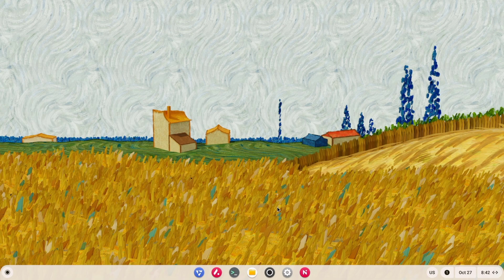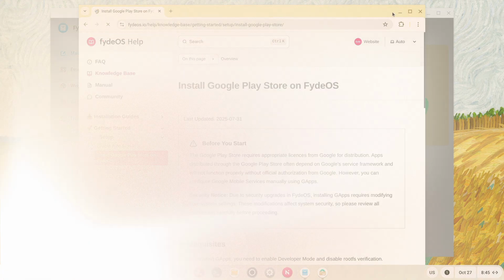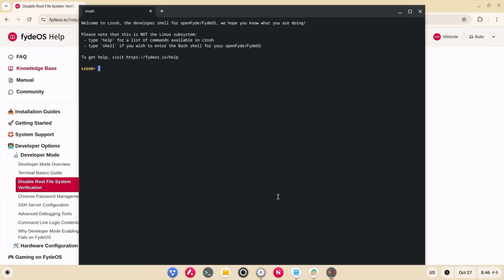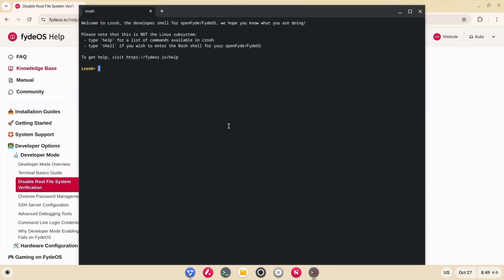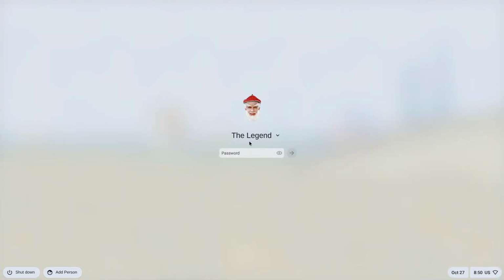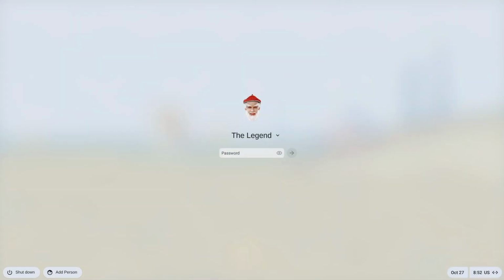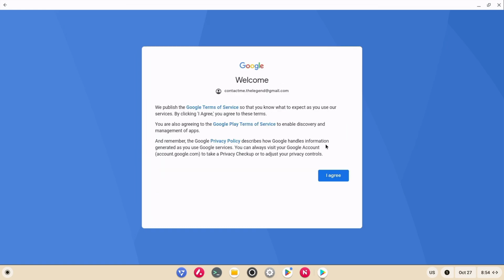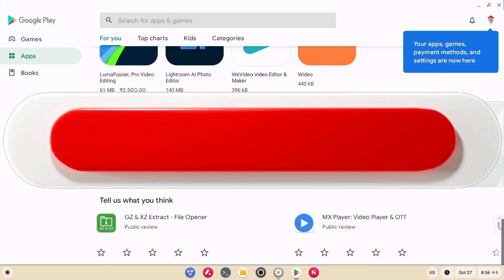FydeOS 21 Play Store FIX ✅ | Install Google Play Without Errors (2026)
⚠️ Play Store not working on FydeOS 21 after update?
Many users are facing Google Play Store login errors, crashes, or missing Play Services in FydeOS 21.
In this video, I show the ONLY 100% working method in 2025 to install and enable Google Play Store on FydeOS 21 — no errors, no coding, no risk.

This method is tested on real hardware and works smoothly on both PC and laptop (x86_64 builds).

✅ Enable Android subsystem in FydeOS 21
✅ Install Google Play Services & Google Play Store
✅ Fix Play Store login & “device not certified” errors
✅ Solve Play Store crash / app install issues
✅ Run Android apps smoothly on FydeOS 21
✅ Works after FydeOS 21 updates (2025 verified)

👉 Follow every step carefully for a guaranteed working setup.

✔ FydeOS 21 users
✔ Chrome OS alternative users
✔ Chromebook / PC users wanting Android apps
✔ Users facing Play Store errors on FydeOS

If this video helps you:
💬 Comment your issue or success

📩 Questions? Drop them in the comments — I reply to all!